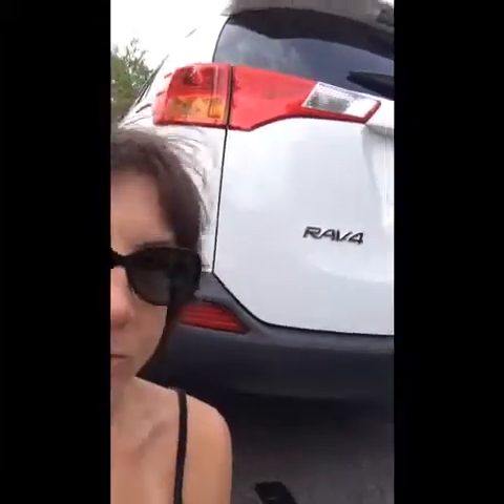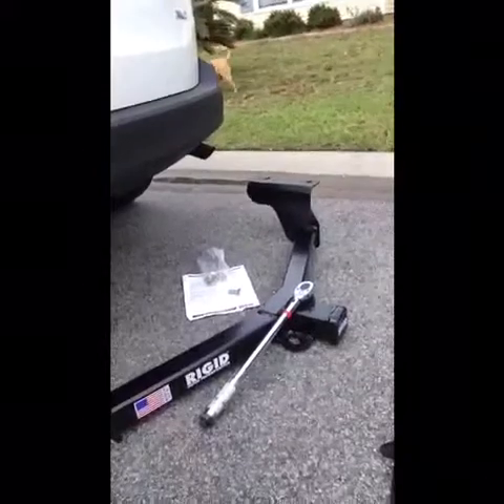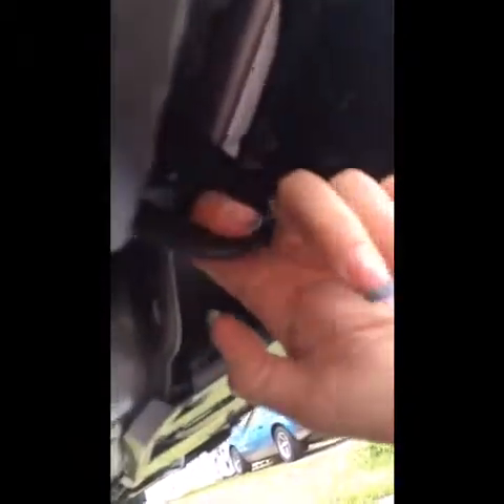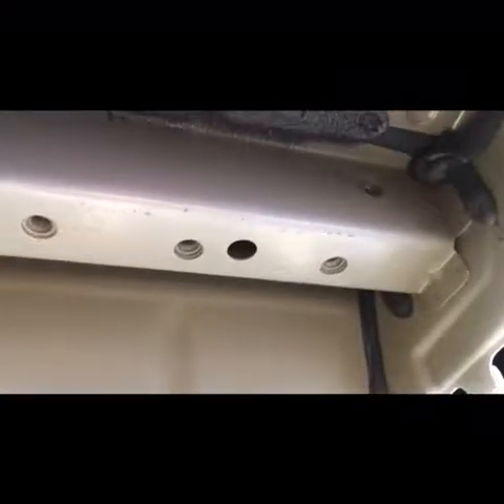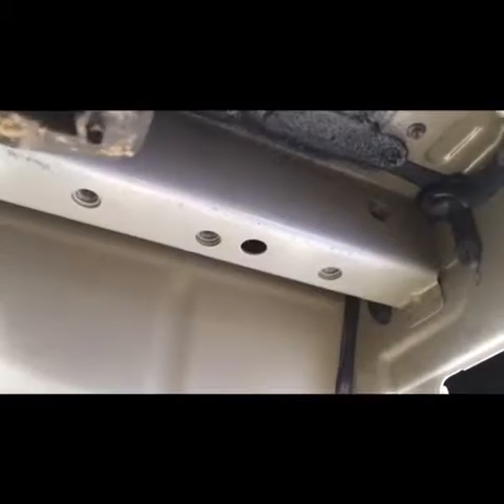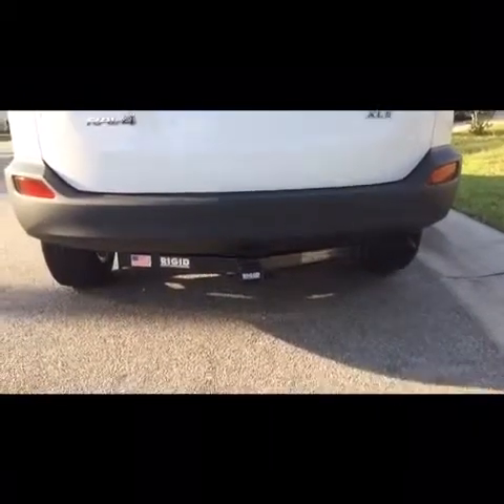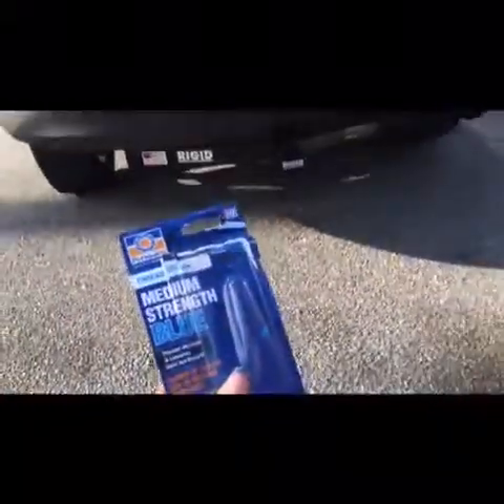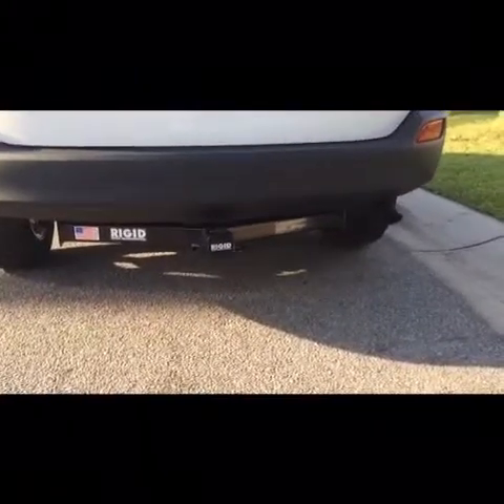How to install a trailer hitch to a 2015 Toyota RAV4